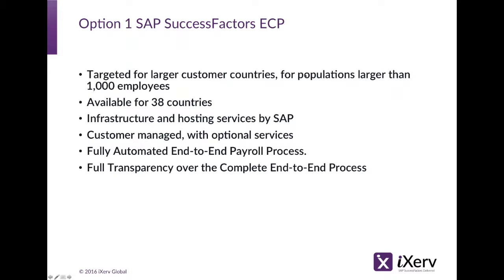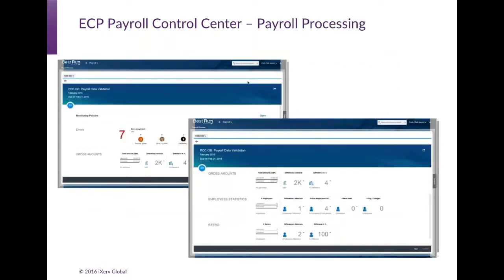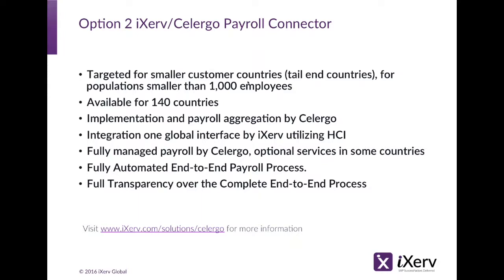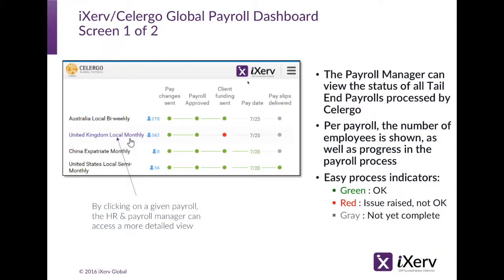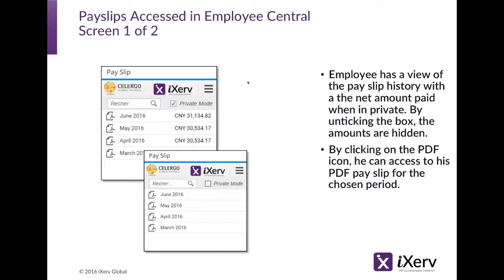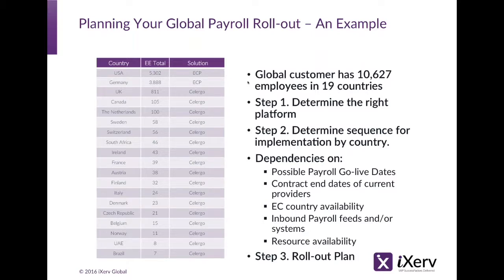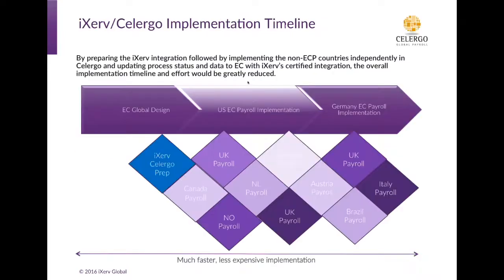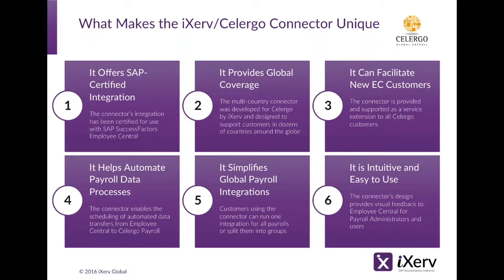What You Need to Know to Move Your Payroll to the Cloud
You will come away from this session with an understanding of how to design a cloud payroll landscape using Employee Central Payroll and iXerv and Celergo’s innovative SAP-certified integration with Employee Central. We will review each option and their pros and cons, discuss prerequisites and identify the questions your organization must ask in order to make the right cloud payroll choice.